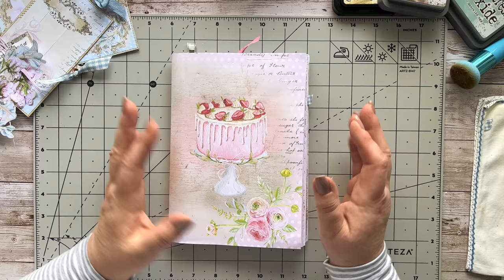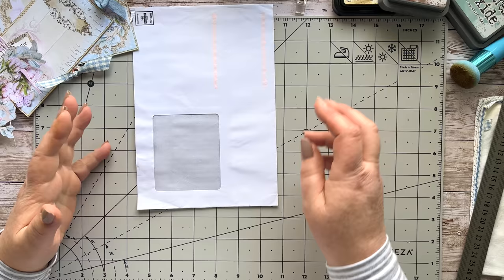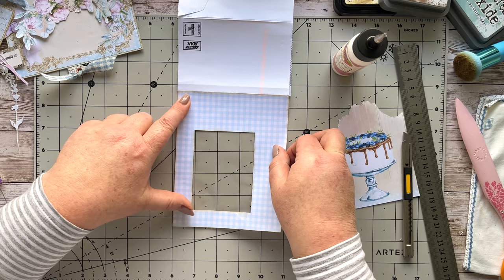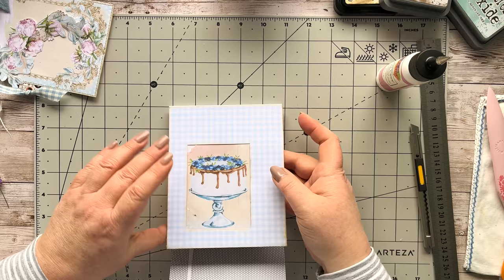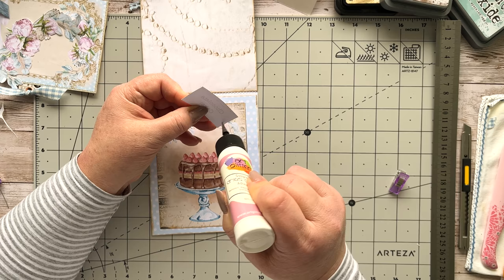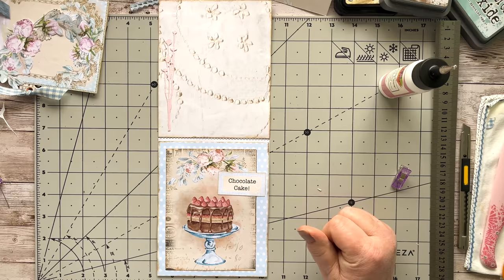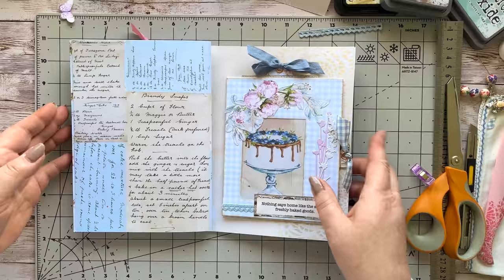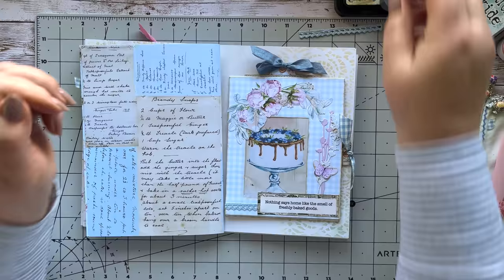Let's Make Mailer Magic!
If you are new to my channel and special warm welcome.  I hope you find some inspiration here.  If you are one of my amazing, longstanding supporter, HELLO dear friends.

Another short and sweet little project, which is easily put together.
I have used a mailer to create this one, but you can use two sheets of paper to create the same effect, if you don't have a mailer.
Come and follow along with me and bring your favourite hot drink or cold drink if it is hot where you are.

I have used my Baking Bliss Collection. I have both a digital option and a printed kit version.  Most of the kits are available in both the PDF and JPG versions, except for the Journal Pages, as it is 25 pages large.  If you are wanting to purchase these in the JPG format, just drop me an Etsy Message and I can arrange that with you.
The Journal Pages are also available in two sizes, namely:  US Letter size or A4.  Each kit is clearly labelled, so you don't choose the wrong one.

You are most welcome to use any kit you like.  You are not obligated in any way to purchase my kits at all.  Please use what you have in your craft room.  If you have a printer and would like some digitals, I do have freebies available in my Facebook group.  You might just want to try them.  They are free, as the name suggests.

This is valid if you purchase all three parts of my new kit, To Have & To Hold, (Journal pages, Add on Kit and Ephemera kit).

This kit is called Baking Bliss and here are the links:

Templates 2 Digital pages